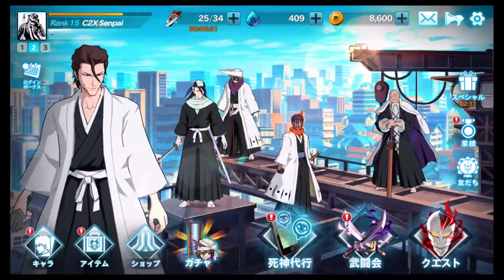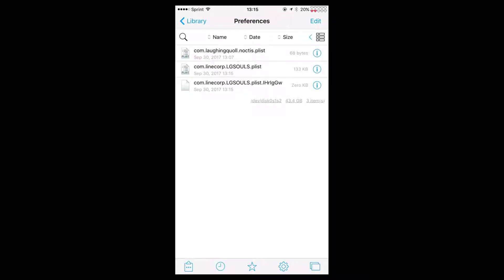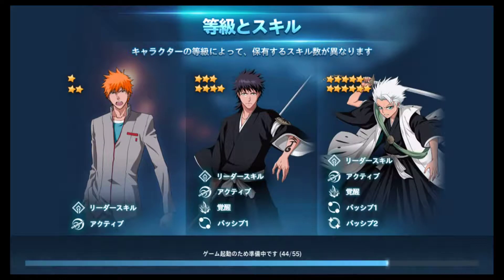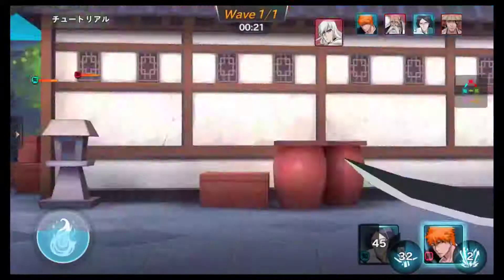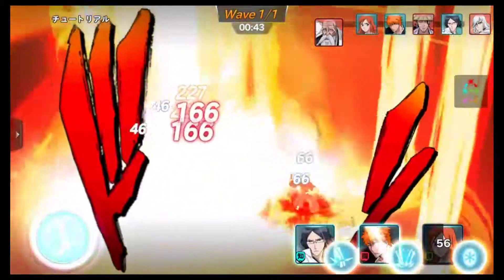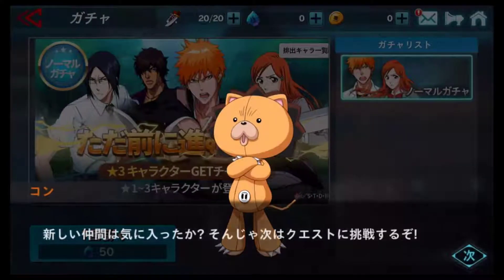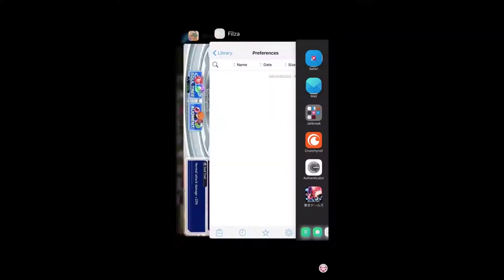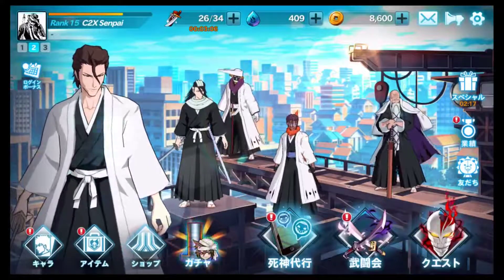Reroll Bleach Paradise Lost - iOS Jailbroken State Only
What you need:
Jailbroken iPhone
Filza
Bleach Paradise Lost App

Step 1: Jailbreak your iOS device to be in a jailbroken state

Step 2: Start up the game, finish the tutorial, and do the free single and multi from the 600 free gems. If not what you like, continue on to step 2.

Step 2: Close the app, force close it. Open up Filza.

Step 3: Tap on the * Icon on the bottom of Filza. Then tap on Apps Manager at the far bottom

Step 4: Scroll down to the app icon and name of Bleach Paradise Lost, which is Japanese writing of course. Easiest to just look for the App Icon.

Step 5: Once you tap on the icon of Bleach Paradise Lost, Tap on Library, then tap on Preferences.

Step 6: Tap on the Edit button on the top right corner of Filza, then tap on the file: com.linecorp.LGSOULS.plist. Then tap on trash to delete it. The reason I have 2 is because of a jailbreak tweak which goes into all the files of every app, but just deleting the one mentioned is all you need.

Step 7: Force close Filza just in case you dont get what you want from the new fresh account. Start up Bleach Paradise Lost and you should be starting up a new account without having to do the big download.

Surprisingly wasnt that hard to find the files needed to delete to reroll on this game. Took me maybe 10 minutes to find. Hope ya guys have fun with this and get some good starting characters :)